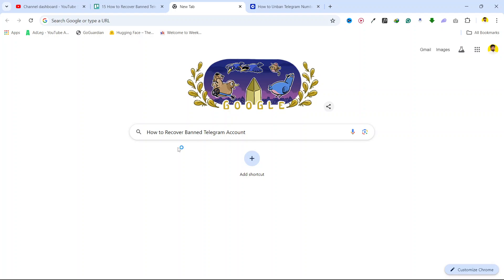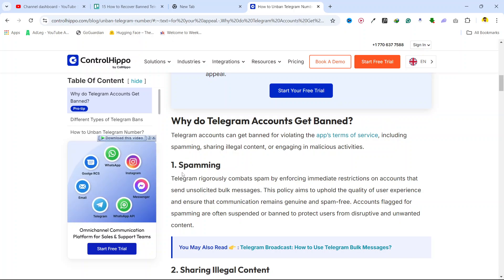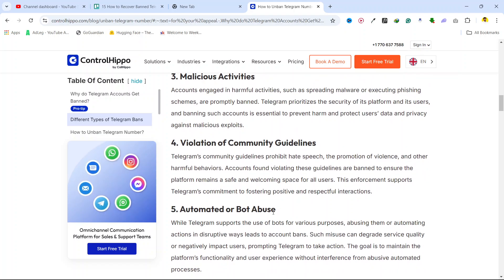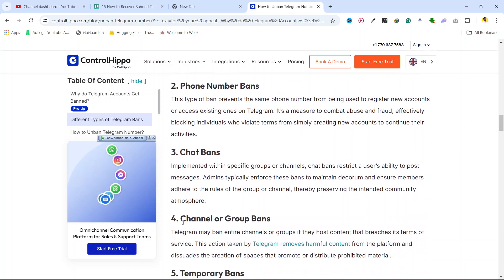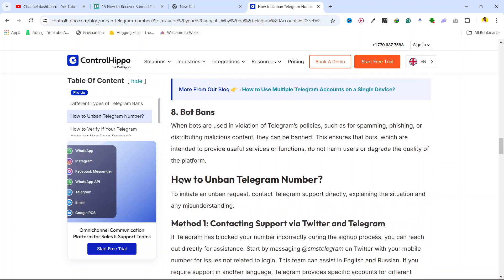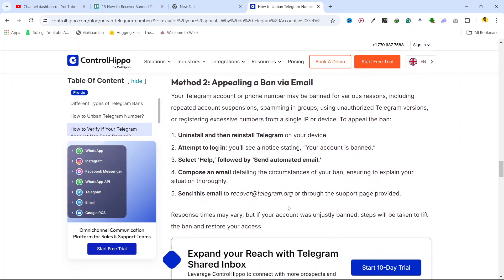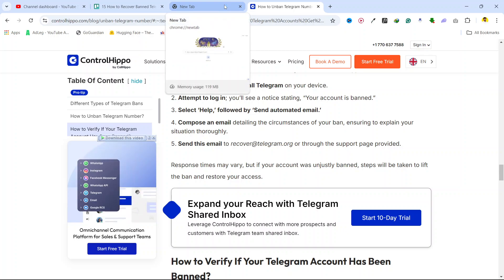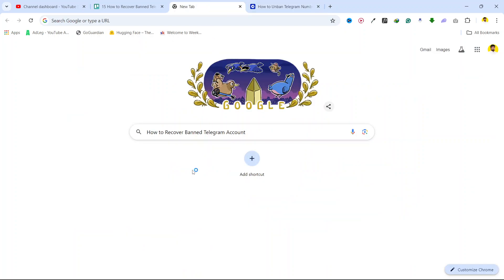How to Recover Banned Telegram Account